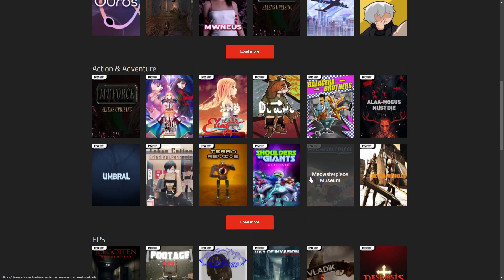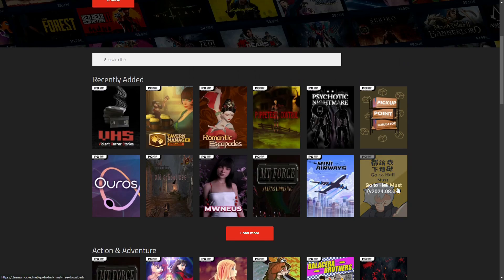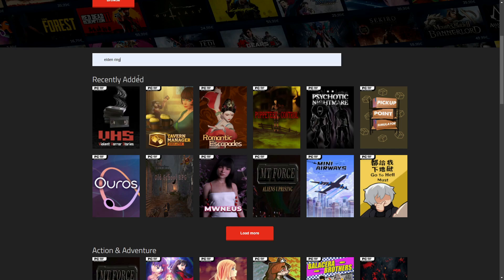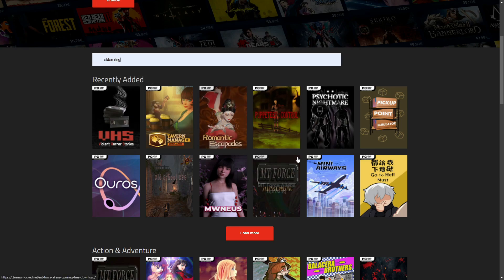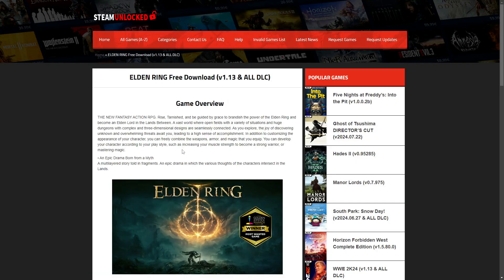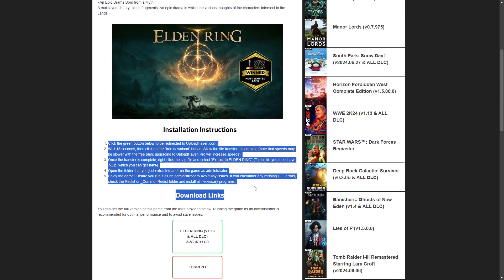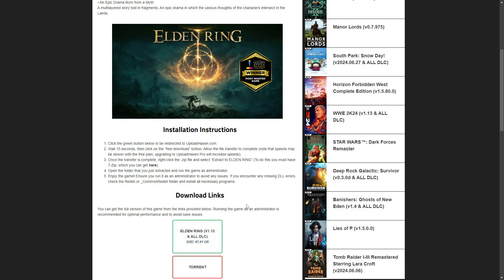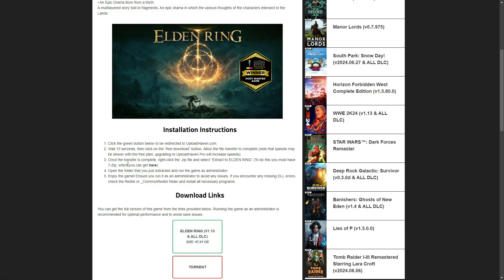How To Download Games On Steam For Free (2024) Easy Guide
Discover the secrets to downloading games on Steam for free with this expertly crafted tutorial. Gain insights on finding the best free-to-play games, optimizing your downloads, and troubleshooting common issues. Enhance your gaming experience today with our professional guidance.

🕒 Timestamps:
00:00 Introduction
00:15 Steam Website
00:29 Avoid Clicking On Ads